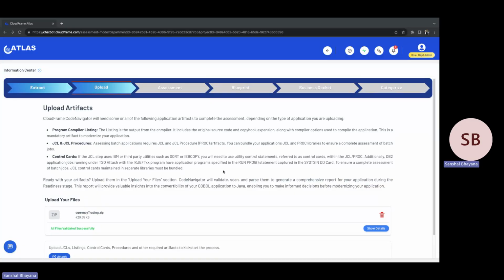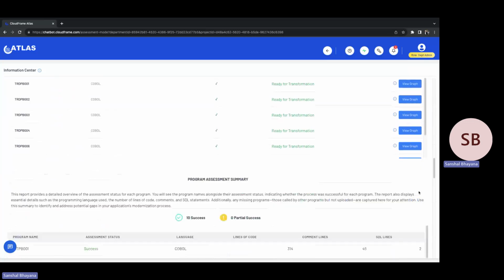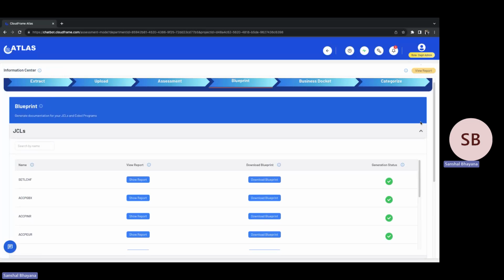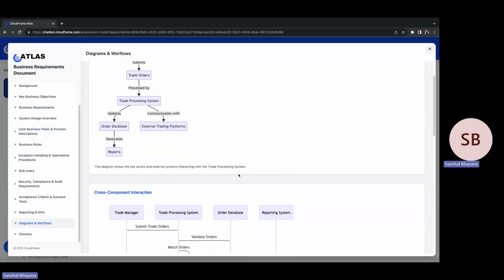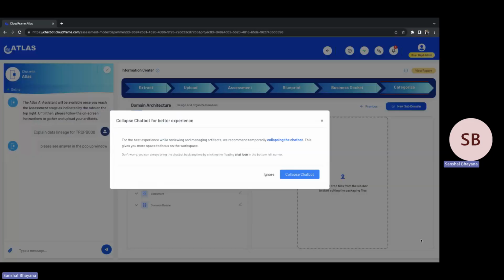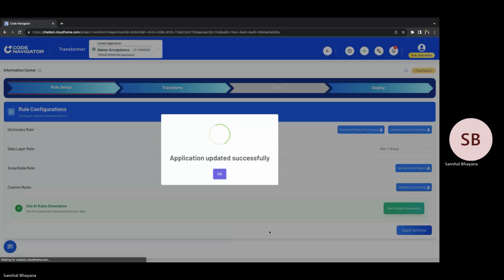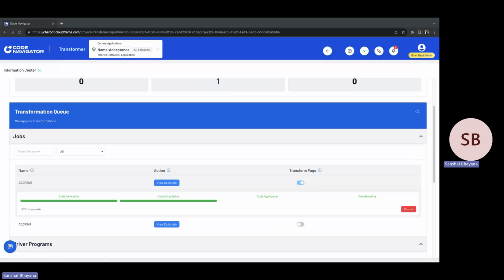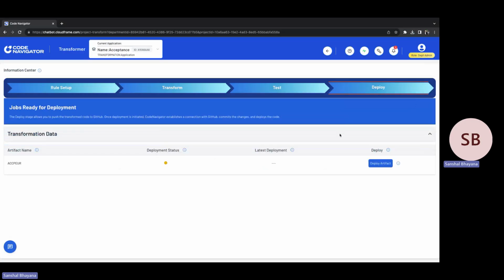Better Together | Code Navigator & Atlas Demo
Discover how CloudFrame Atlas and Code Navigator help enterprises modernize complex mainframe and COBOL applications faster, with lower risk, and greater accuracy using deterministic AI-powered analysis and transformation.

In this in-depth product demonstration, see how Atlas and Code Navigator work together to provide a guided modernization journey — from application discovery and dependency analysis to automated documentation, AI-assisted system understanding, and cloud-native Java transformation.

This demo showcases how organizations can:
Analyze and understand complex legacy systems
Build a comprehensive modernization knowledge graph
Generate automated HLDs, BRDs, and workflow documentation
Visualize application dependencies and call chains
Identify business rules, data lineage, and system flows
Reduce reliance on retiring COBOL SMEs
Categorize applications into modernization domains
Transform COBOL and JCL workloads into modern Java applications
Generate Spring Boot and Maven-based cloud-native architectures
Validate functional equivalence and numeric precision
Accelerate modernization timelines by up to 10x

CloudFrame Code Navigator uses deterministic AI models to ensure consistent, accurate, and traceable modernization outcomes while helping enterprises preserve institutional knowledge and reduce modernization risk.

Topics Covered:
Mainframe modernization
COBOL modernization
Legacy application transformation
AI-powered modernization
Deterministic AI
Application discovery and analysis
Automated HLD and BRD generation
Knowledge graph technology
Functional equivalence validation
COBOL to Java transformation
Spring Boot modernization
Cloud-native application modernization
JCL transformation
Data lineage analysis
Enterprise modernization strategy
Technical debt reduction

Whether you are evaluating mainframe modernization strategies, modernizing legacy COBOL systems, or exploring AI-assisted transformation platforms, this video provides a detailed walkthrough of how modern enterprises can accelerate application transformation while maintaining business continuity.

Ready to begin your modernization journey?